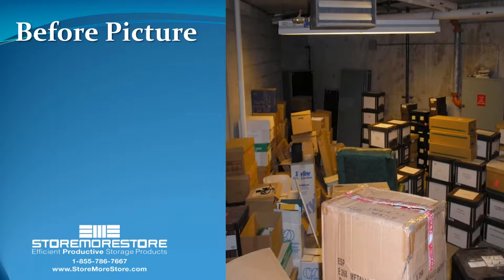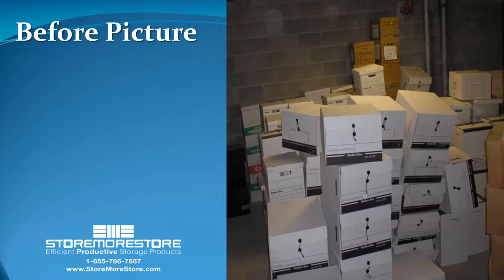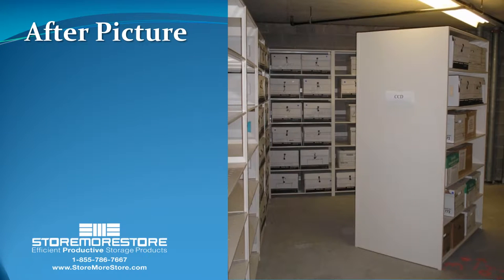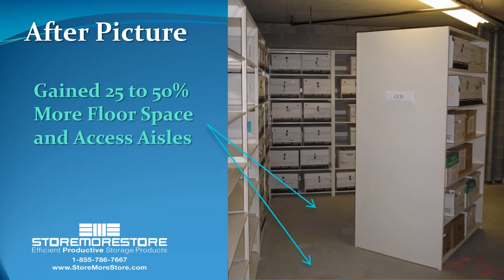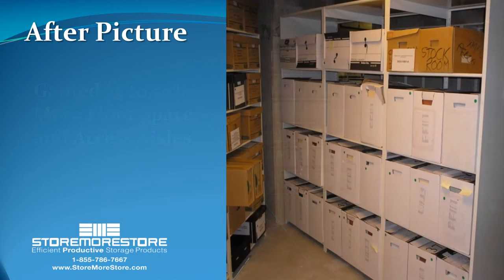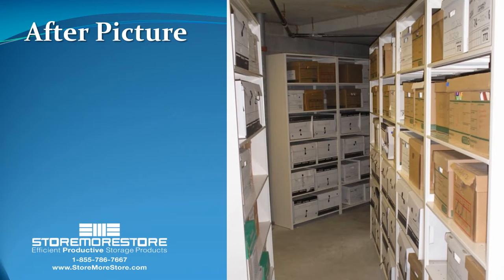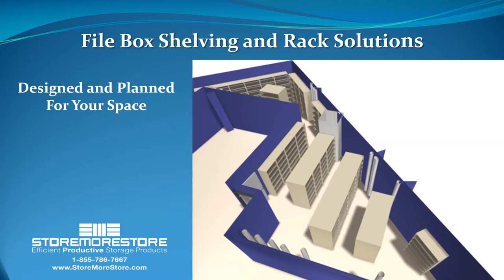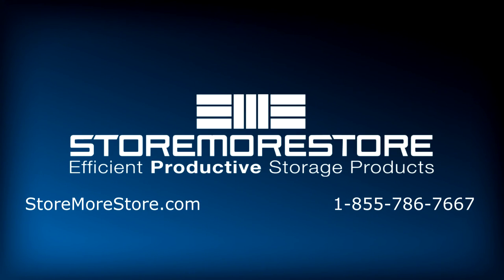Racks for File Storage Boxes Archival Shelving for Record Boxes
Racks for file storage boxes save space and organize record boxes for easy, safe retrieval. This archival shelving designed especially for record boxes keeps boxes off the floor and safe from rodents and possible water damage.

Record box racks organize boxes and keep them from being stacked on top of each which usually results in file storage boxes being crushed and falling over. These archival shelving units typically increase storage capacity by 25% to 50% in the same amount of floor space that don’t use archival shelving.